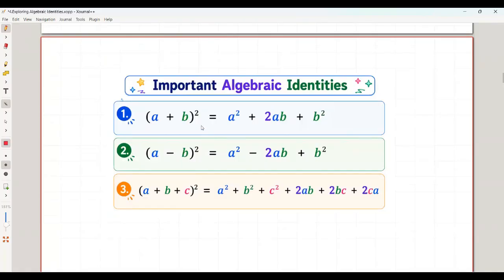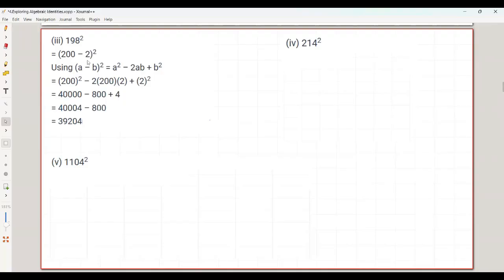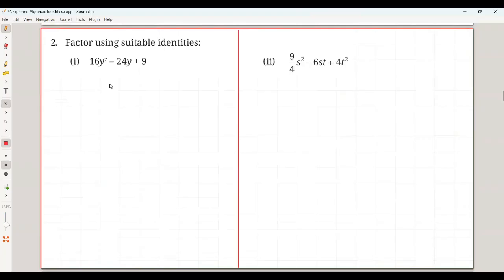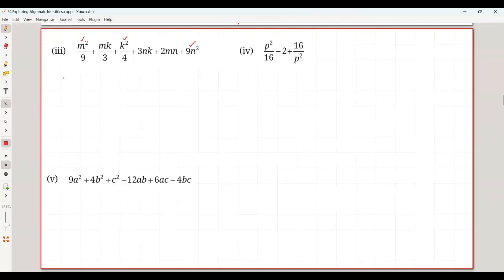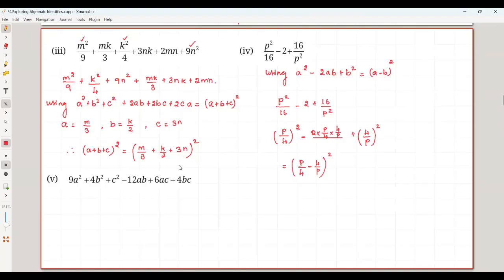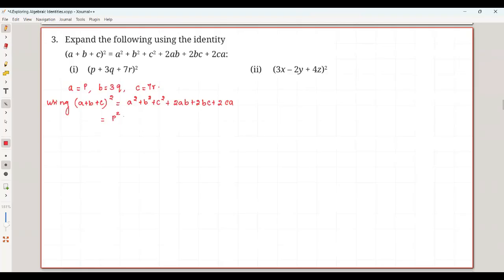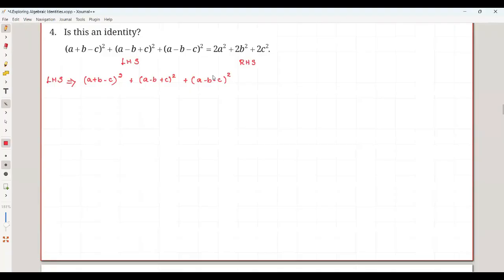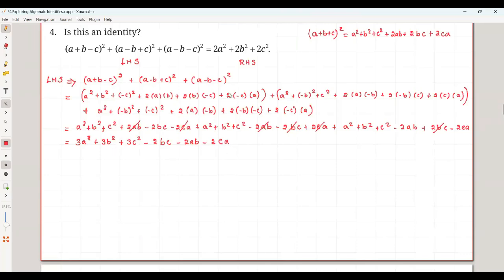Exploring Algebraic Identities Exercise 4.3 | Class 9 Maths | Ganita Manjari | Complete Solutions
In this video, you will learn Exploring Algebraic Identities – Exercise 4.3 from Class 9 Maths (Ganita Manjari) with simple explanations and complete step-by-step solutions. Every question is solved using easy methods and exam-oriented techniques to help you understand the concepts thoroughly and score better in examinations.

✅ Step-by-Step Explanation
✅ Easy Tricks and Short Methods
✅ Algebraic Identities Simplified
✅ Exam-Oriented Problem Solving
✅ Quick Revision for School Exams

Ganita Manjari Learners
Students Preparing for Unit Tests, Quarterly, Half-Yearly & Annual Exams

✔️ Simple and Easy-to-Understand Explanation
✔️ Builds Strong Algebra Fundamentals
✔️ Perfect for Revision and Homework